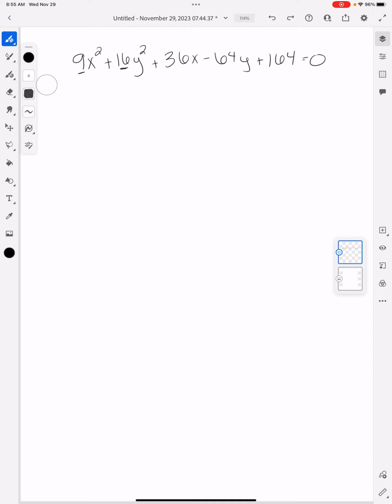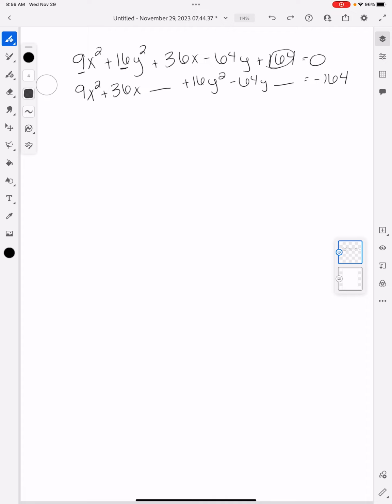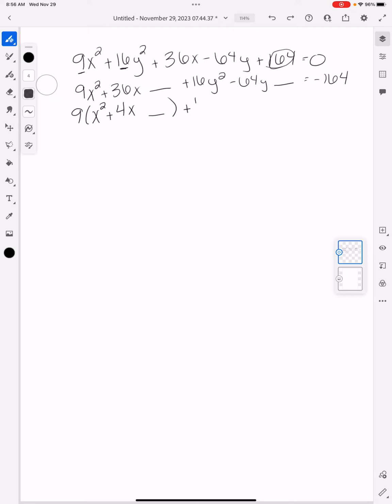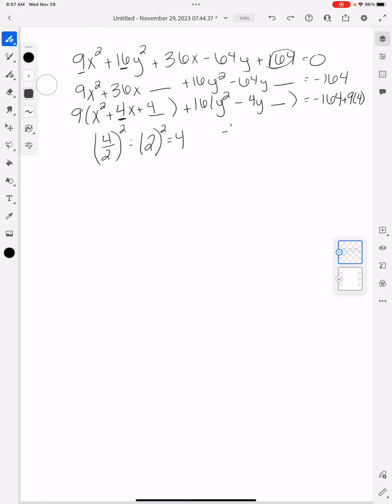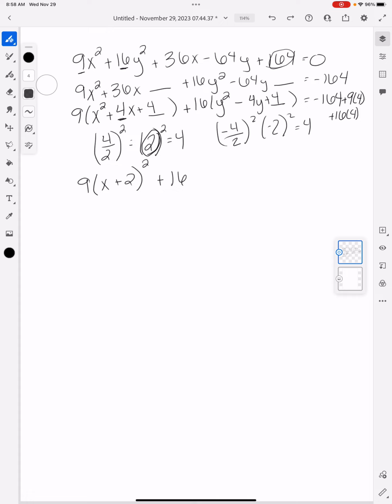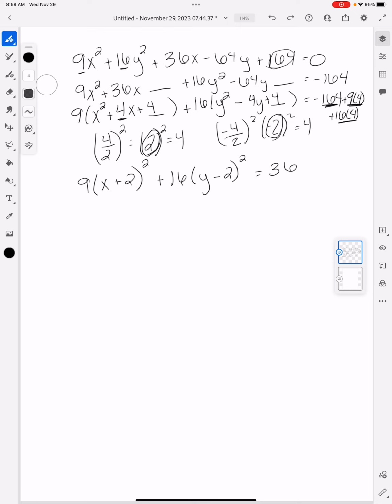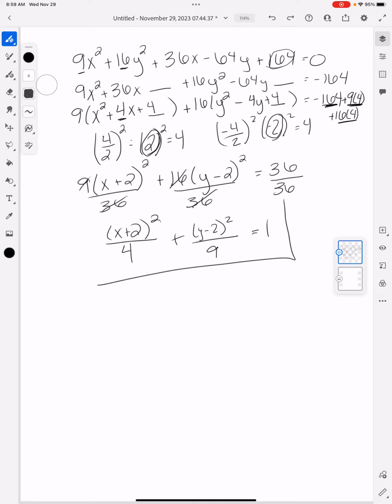Writing an Ellipse Equation in Standard Form Example 2